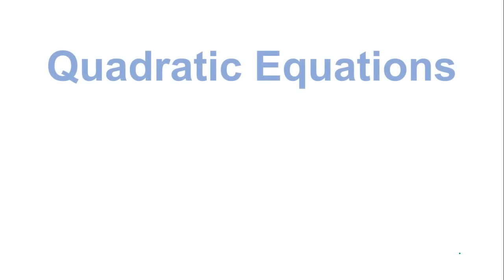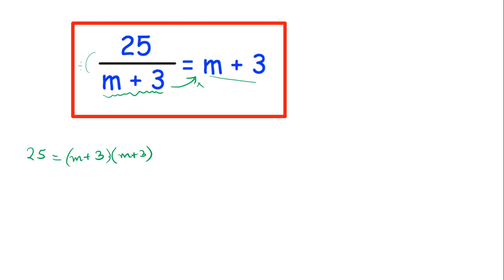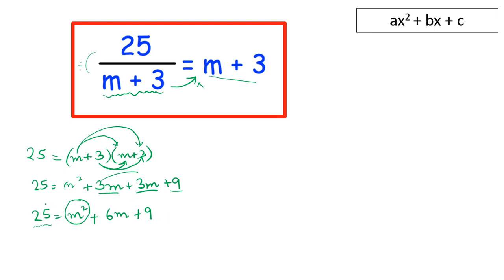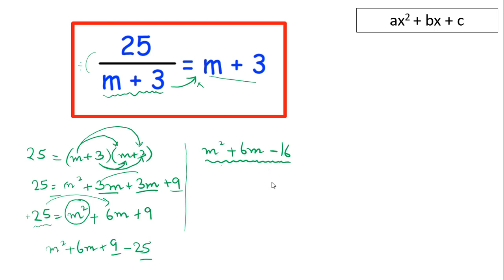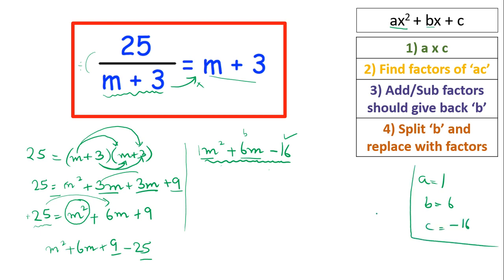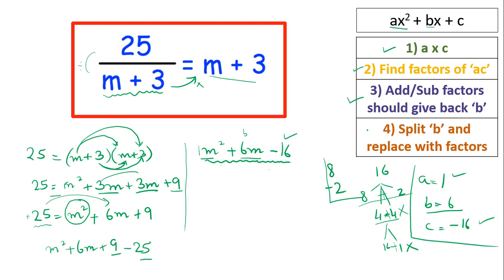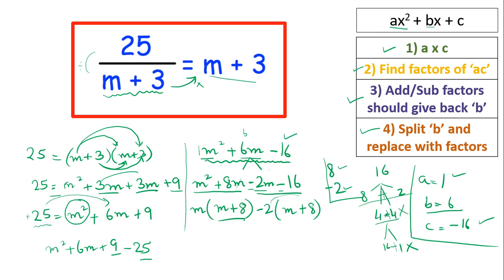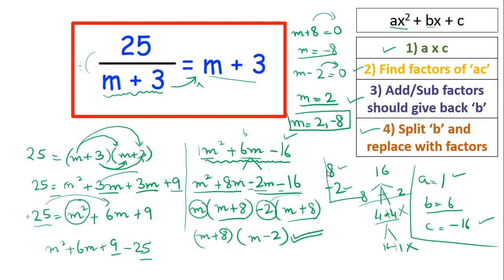Algebra: Quadratic Equations - Practice Problem 6 | Math Problems | Math Solution | IGCSE | O-Levels